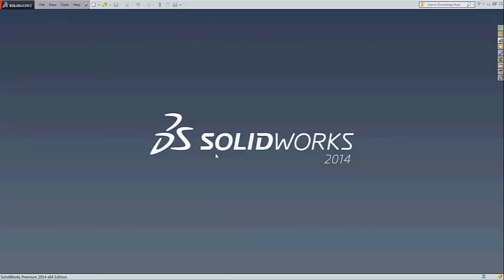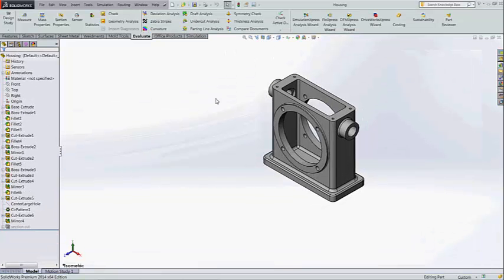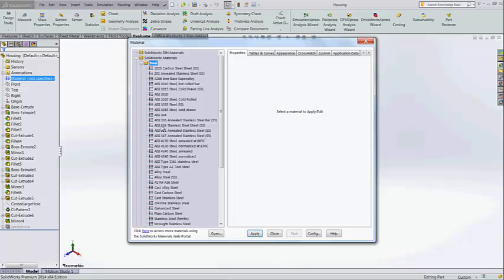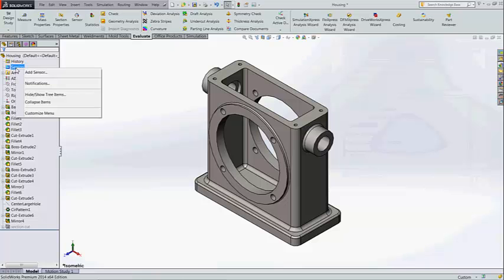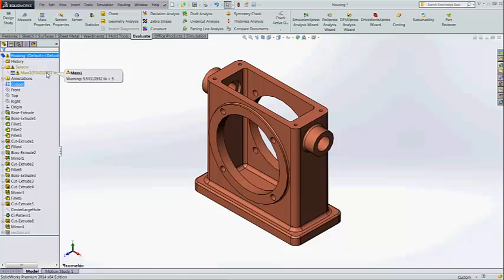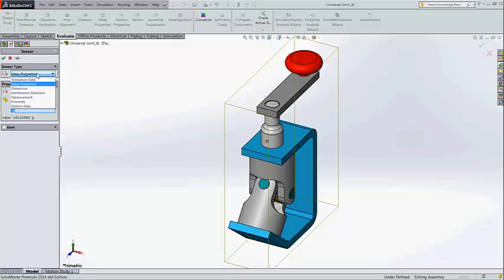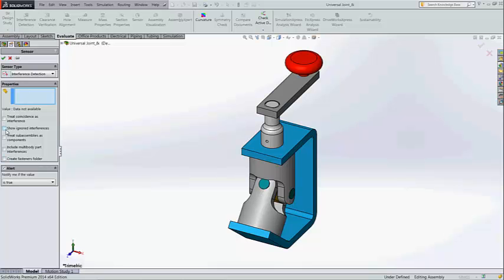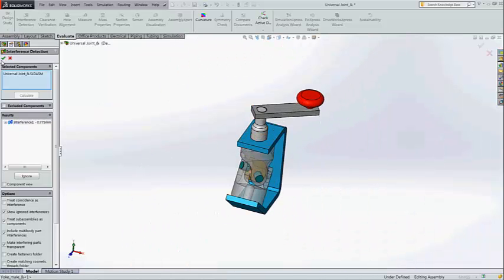Use of Sensors In SolidWorks